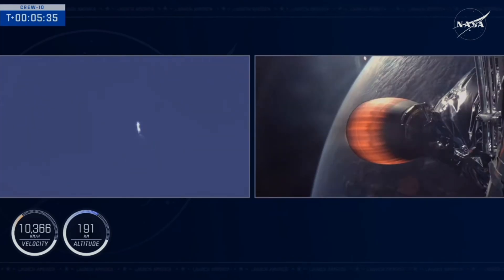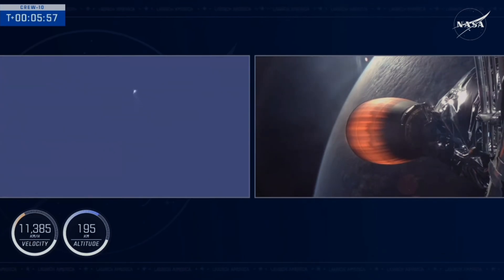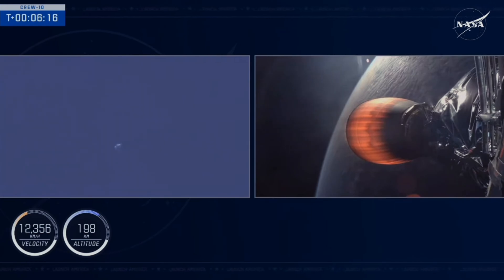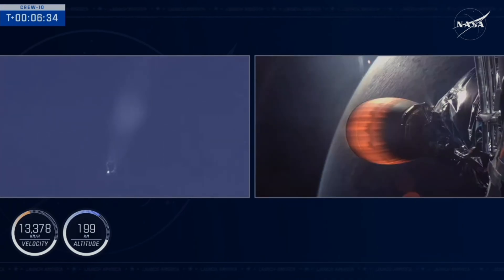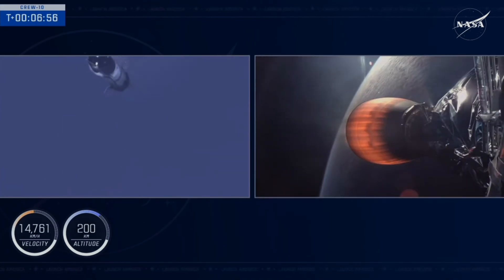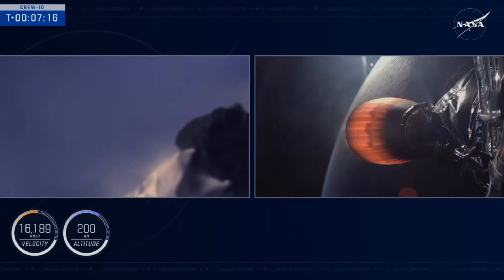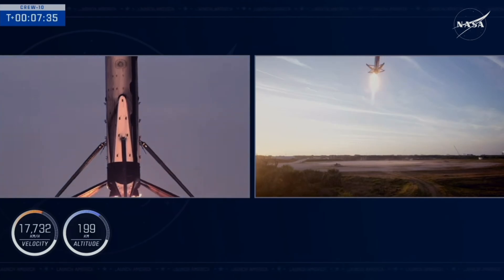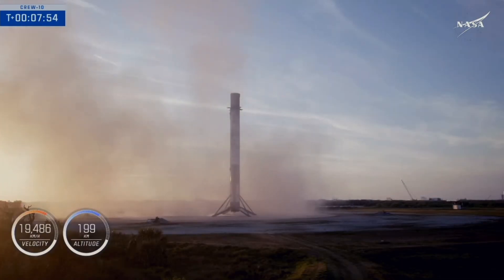SpaceX Falcon 9 Booster Lands Perfectly at LZ-1 After Crew-10 Launch - March 14, 2025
Watch the SpaceX Falcon 9 rocket’s first-stage booster execute a flawless landing at Landing Zone 1 (LZ-1) at Cape Canaveral Space Force Station, Florida. This stunning touchdown followed the successful launch of NASA’s SpaceX Crew-10 mission from Launch Complex 39A at NASA’s Kennedy Space Centre on Friday, March 14, 2025. The Falcon 9’s reusable booster demonstrates SpaceX’s cutting-edge engineering, returning to Earth just minutes after sending astronauts on their journey to the International Space Station. Don’t miss this incredible display of modern spaceflight technology.

JOIN ME ON X/TWITTER!